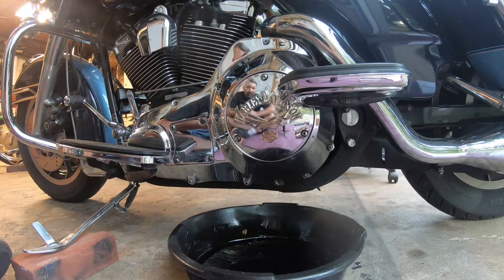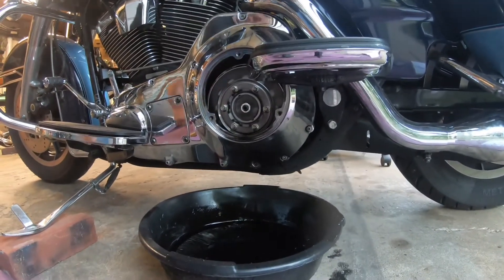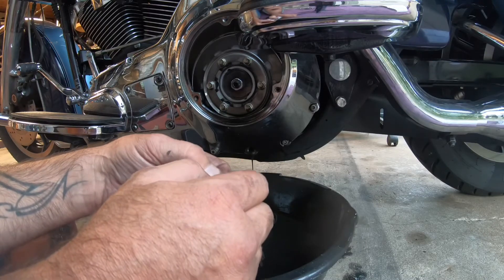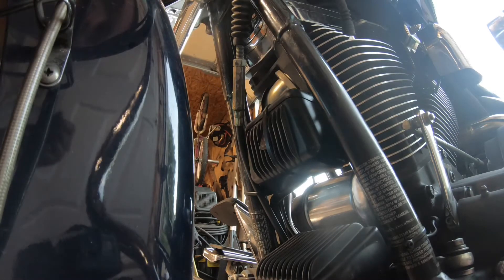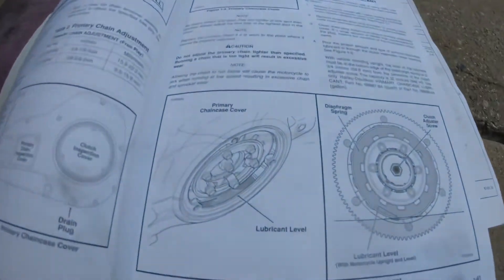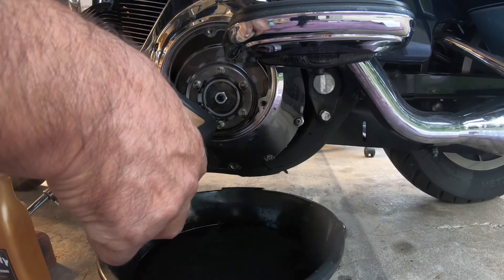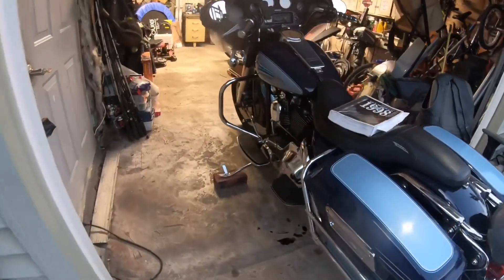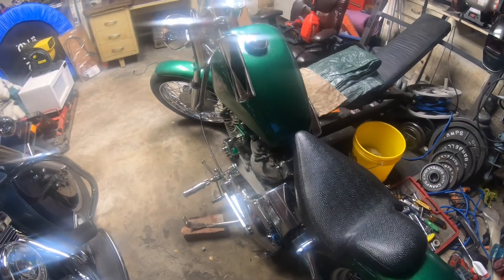Primary Oil Change and Clutch Adjustment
Today I gave my primary oil change and clutch adjustment, in this video I will show you how to remove your inspection cover, gasket & adjust your clutch, I will also drain the old fluid and fill with fresh primary fluid, the beginning of the video is me riding to work with the sunrise behind me and the end is a pic of the sunrise from my work parking spot.